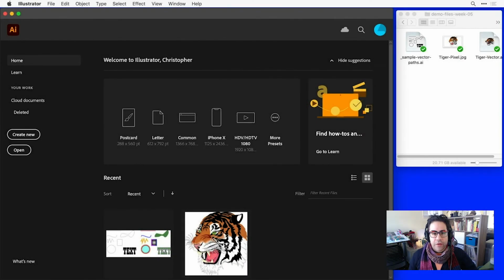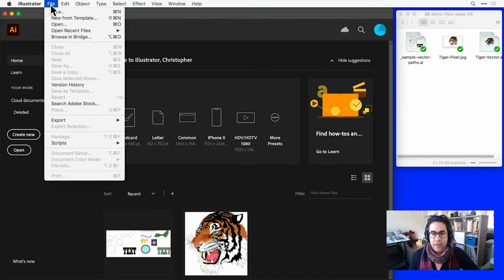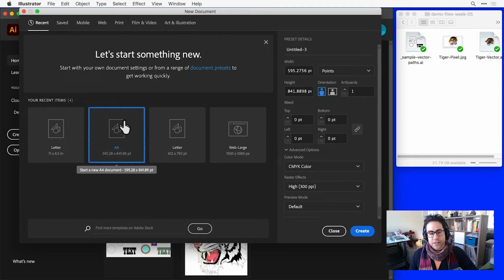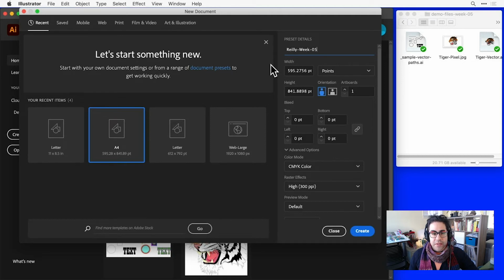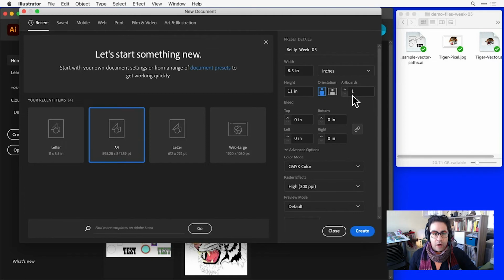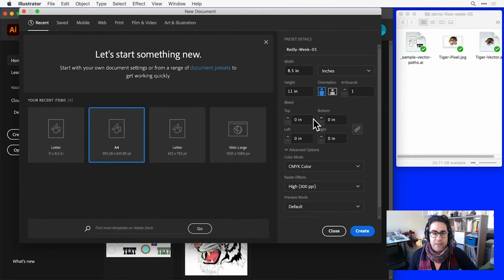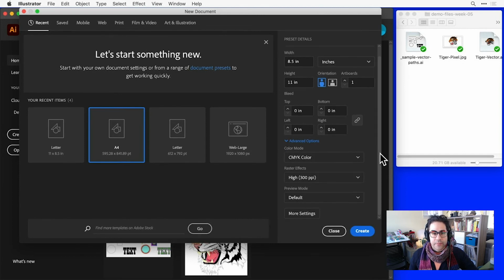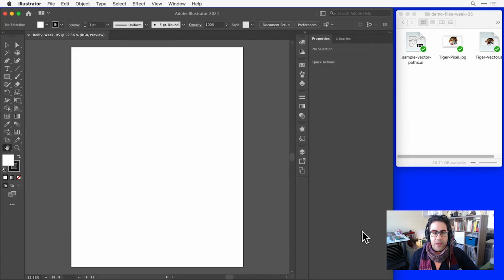How to Make a New Illustrator File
Making new vector image files is a fundamental skill that is used in almost every Illustrator workflow. After watching this video, you'll be able to make new files with specific sizes, and color modes in Illustrator.